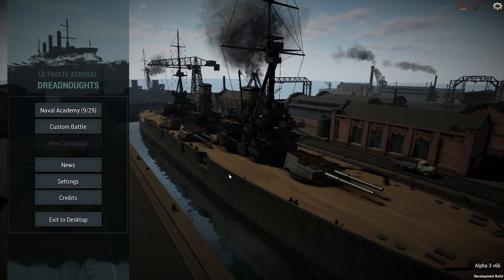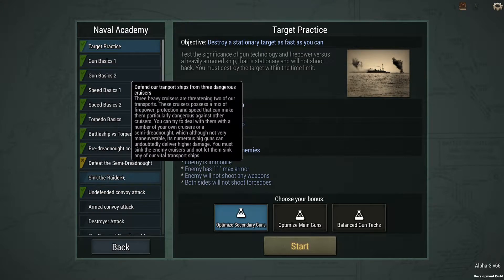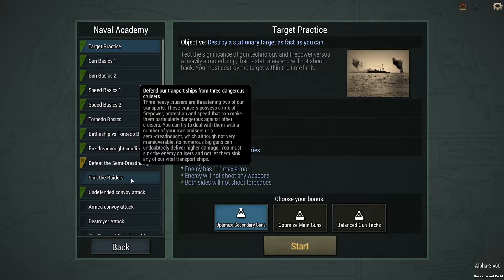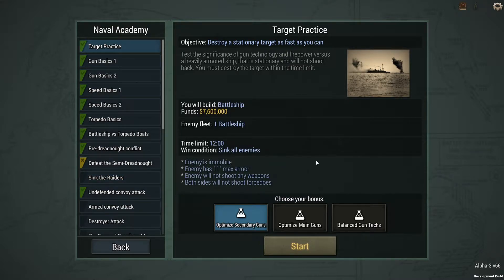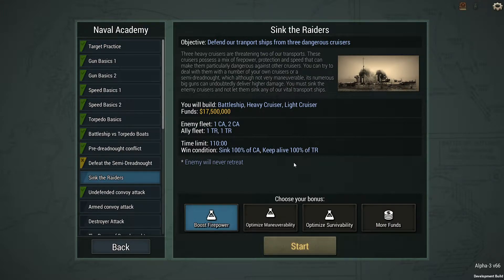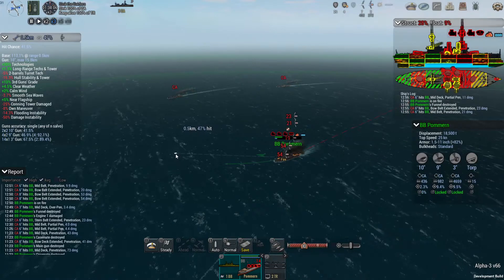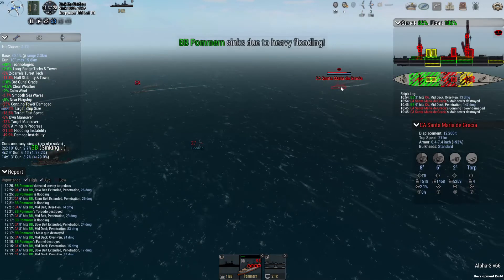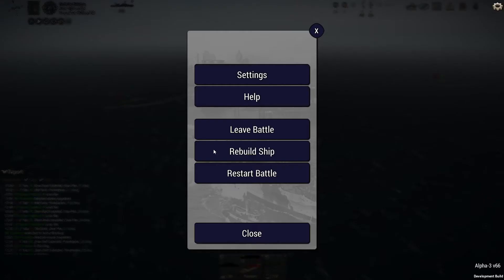Ultimate Admiral: Dreadnoughts First Look Ep 09 - Second Time's the Charm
One semi-dreadnought vs 3 Armored Cruisers. Who will win?